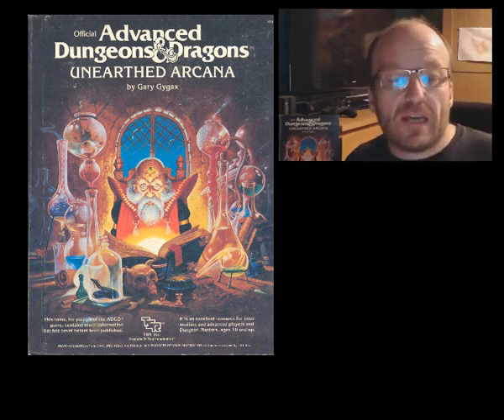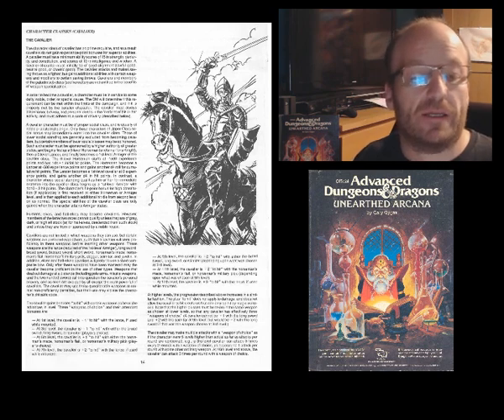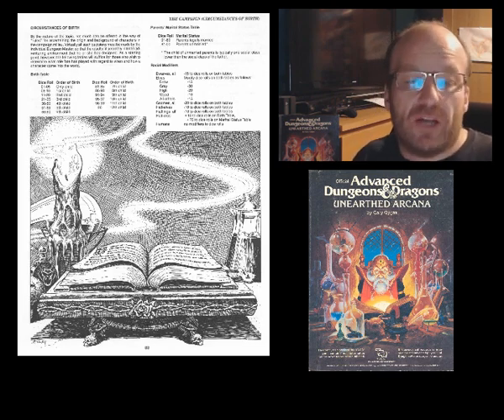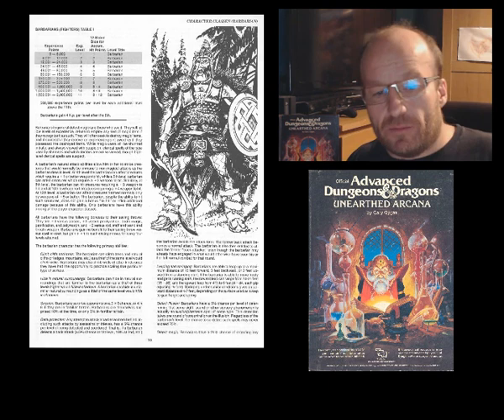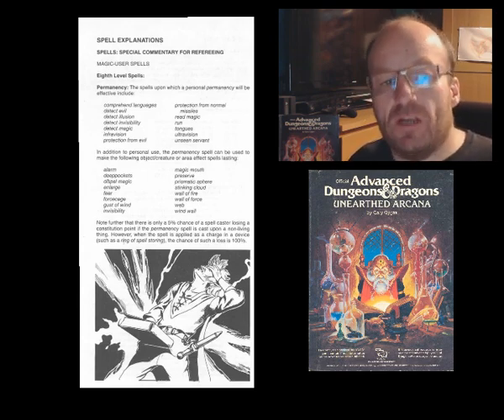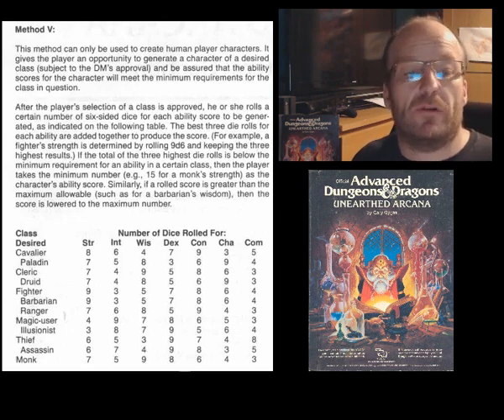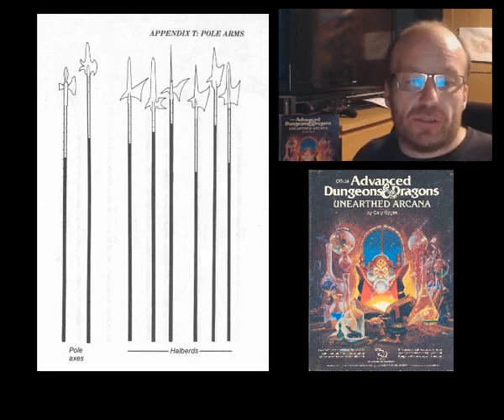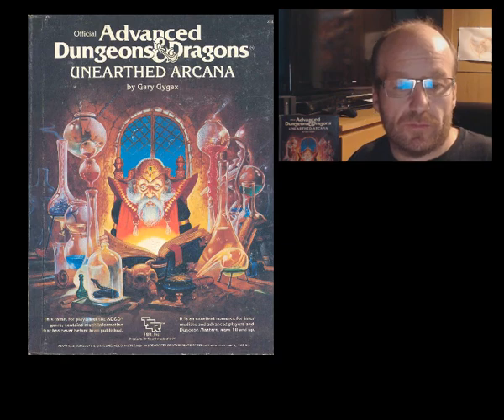Unearthed Arcana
Sometimes referred to as 1.5E - this book defined the term 'mixed bag'.